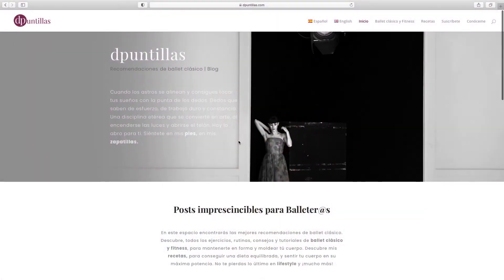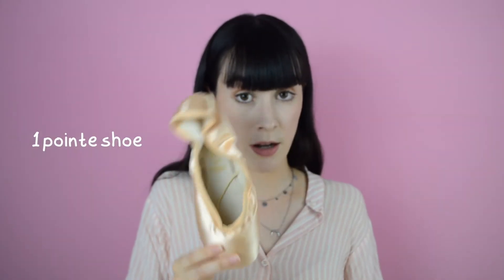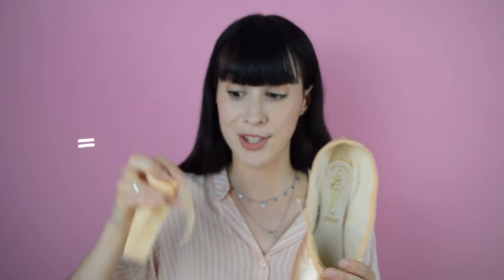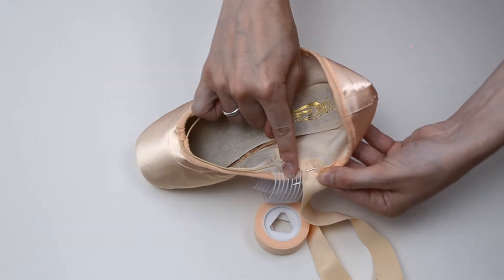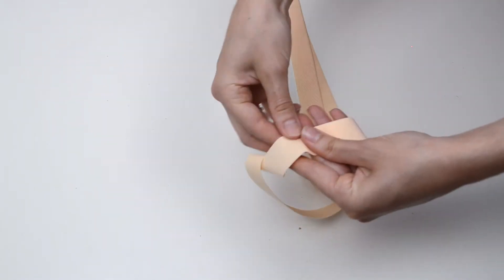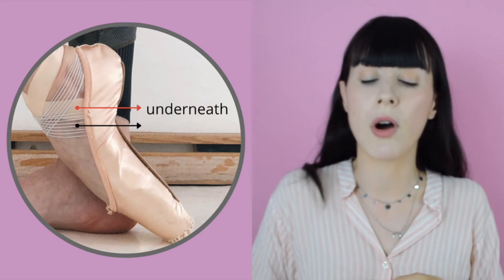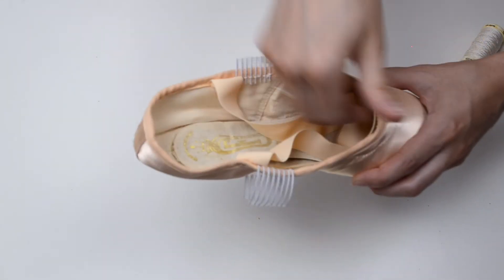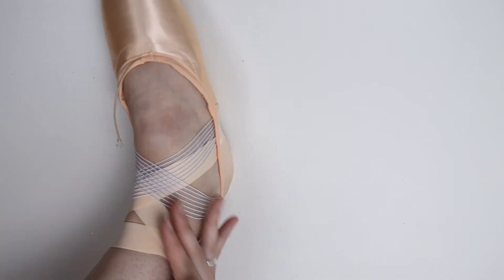How to Sew Elastic Ribbons on Pointe Shoes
Elastics Ribbons are literally something that I never expected to like as much as I do these days, and it goes without a say that there's no way im going back to the conventional satin ribbon. That's why I want to share with you the tips and tricks that this new ballet ribbon requires.. all the way from measuring it to perfection, to sew it on your Pointe Shoes and of course the technique to actually put them on! Enjoy this Tutorial and have fun with your Elastic Ribbons!!